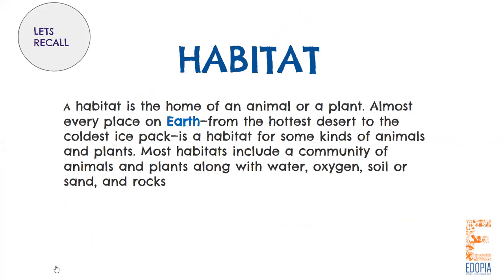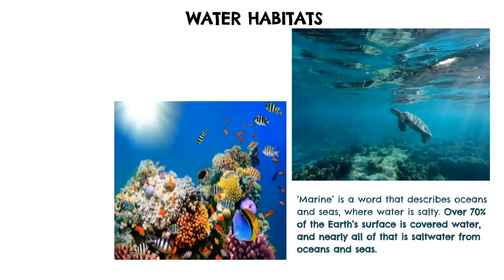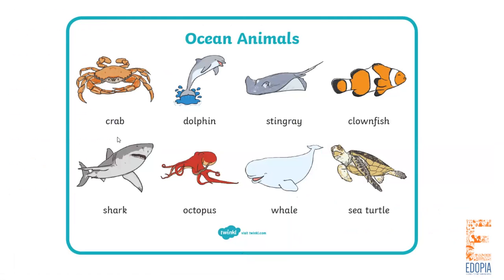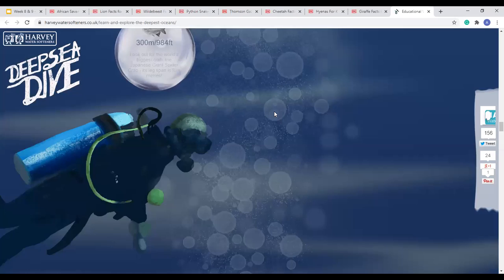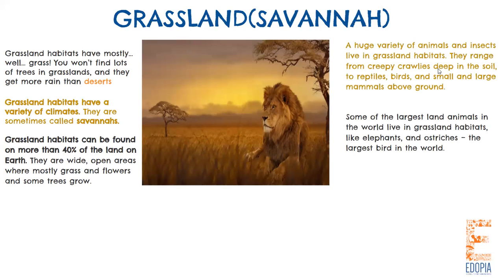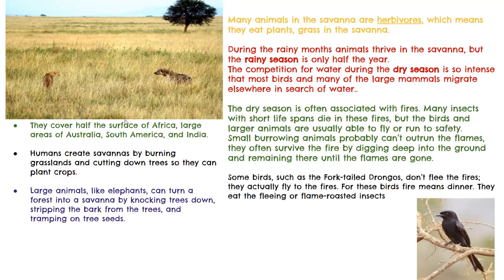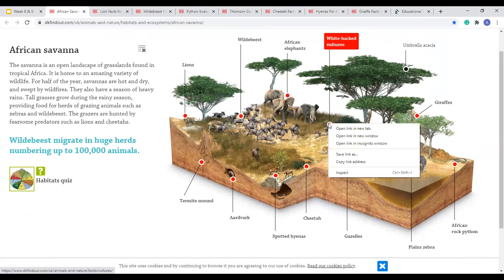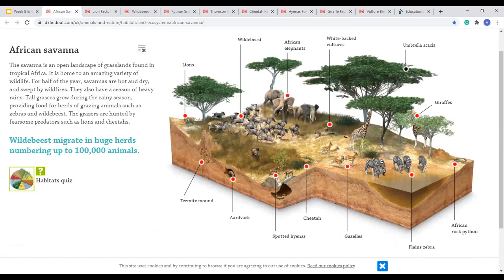Week 9- Level B- Habitats